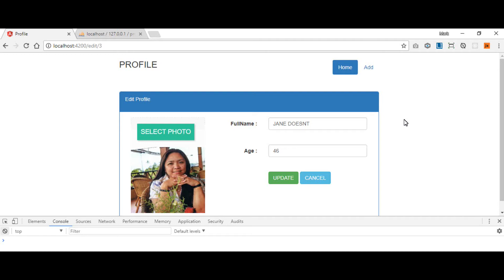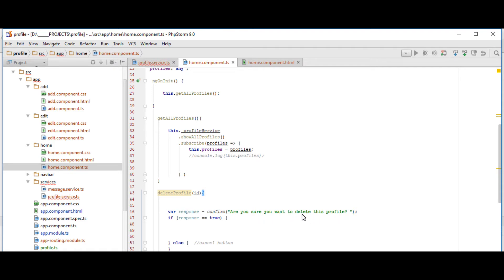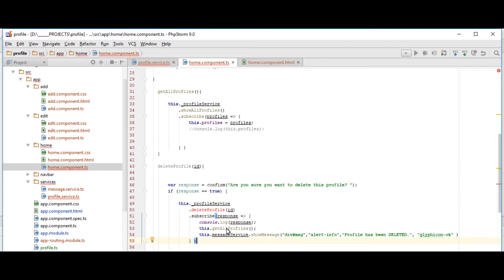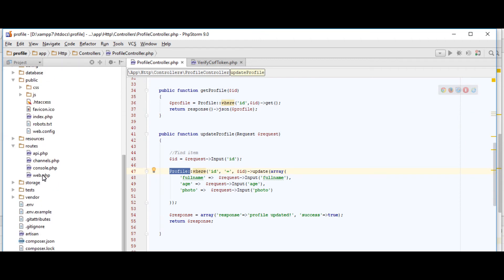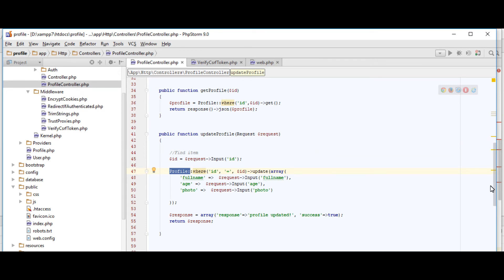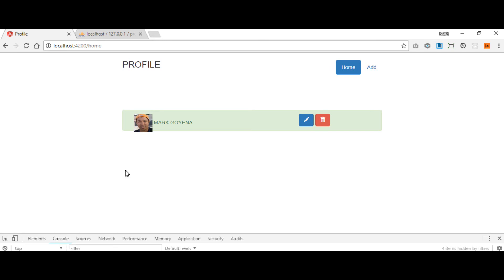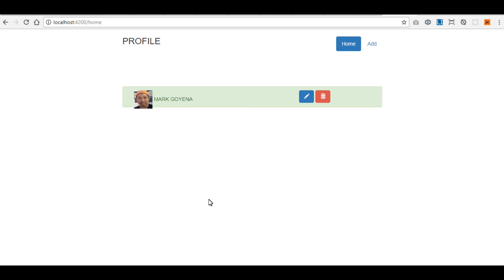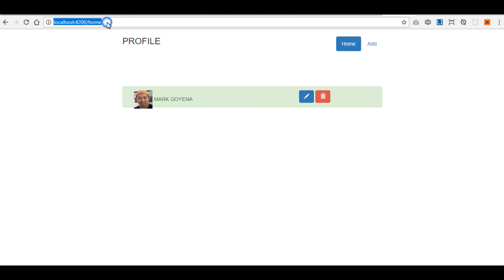Angular4 Frontend and Laravel5.4 Backend CRUD using Service API - Part 8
Learn the basics of creating web application using the widely used web technologies such as Angular 4 for frontend and Laravel5.4 for backend, with CRUD functionalities, MySQL as database and connection via service API.
PART 08
0:00  - CRUD - Delete in Home Component
5:15 - Delete API in Angular Service
7:46 - Delete route in Larvel
8:39 - "Delete" function in Laravel Controller
11:20 - Further modifications of the project